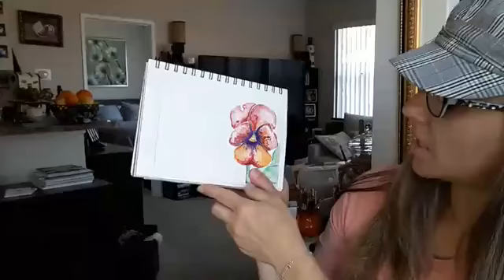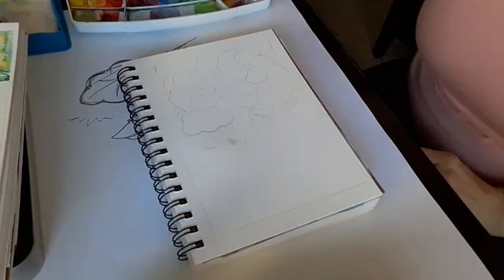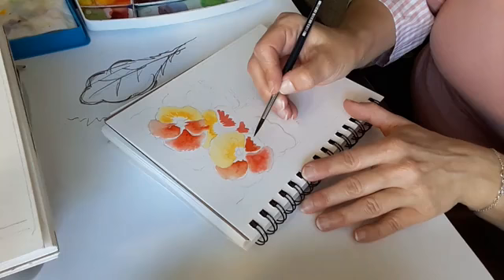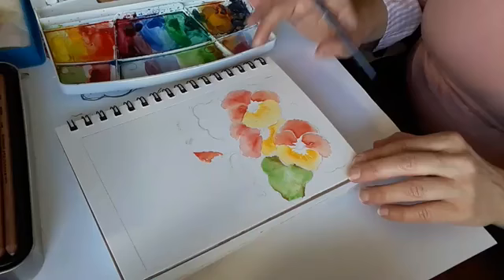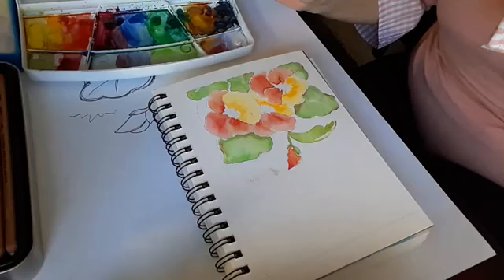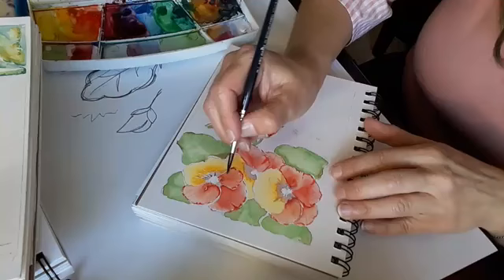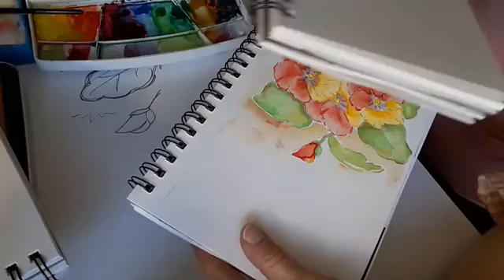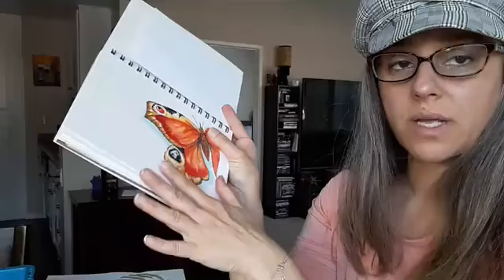Flower Painting Tutorial for Beginners - Easy Tutorial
Learn how to paint watercolor Flowers - Pansy. Tutorial step by step on Painting with Watercolor real-time. This is a Watercolor painting video for beginners = flower painting. You can get a free traceable from my Face book channel

If you like this tutorial don’t forget to give it thumps-up.